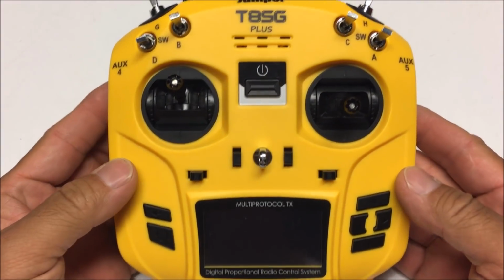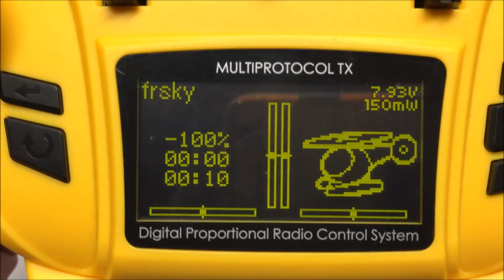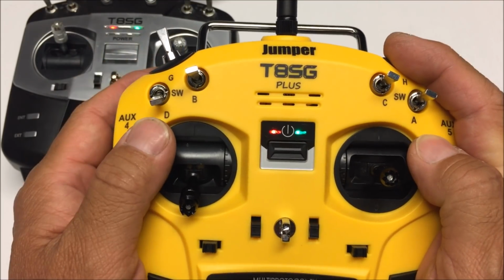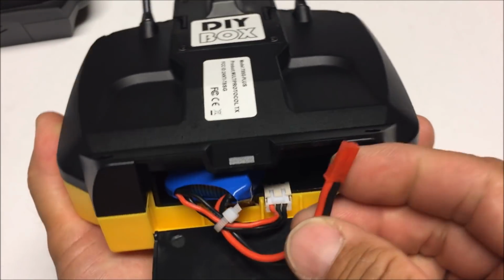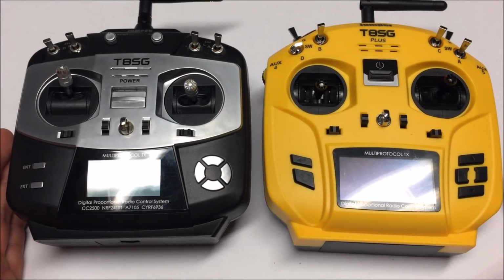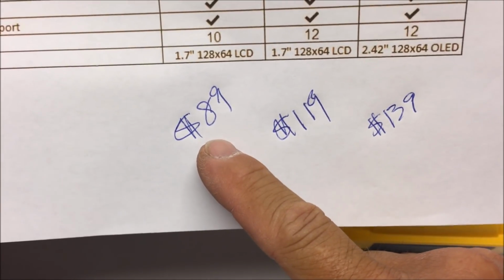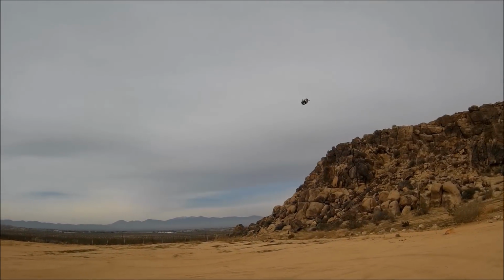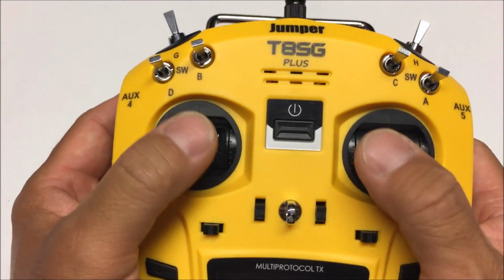Jumper T8SG V2.0 Plus Hall Sensor Gimbal Multi-protocol Transmitter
Checking out the new Jumper T8SG plus remote with Hall Sensor Gimbals!

The upgrade is nice to have and now the plus model comes with Hall Sensor Gimbals, Oled display screen,  more channels and  a mini usb connection port for upgrading firmware.
Same interface and Deviation software.

Link to user manual pdf